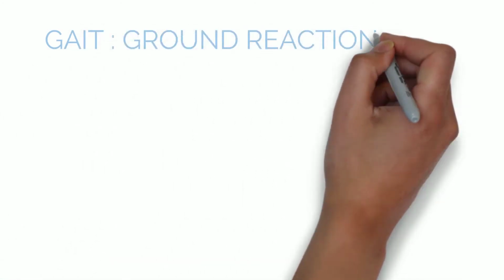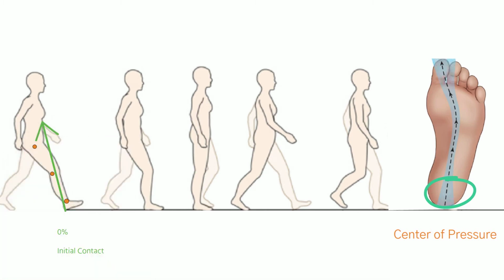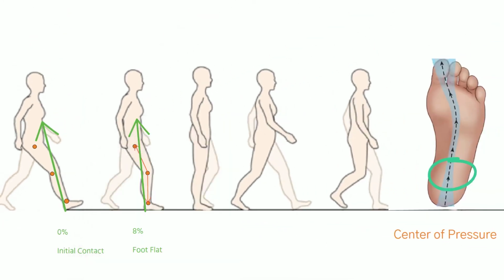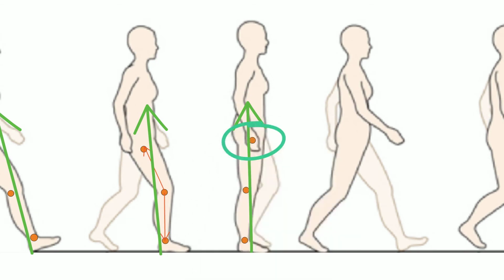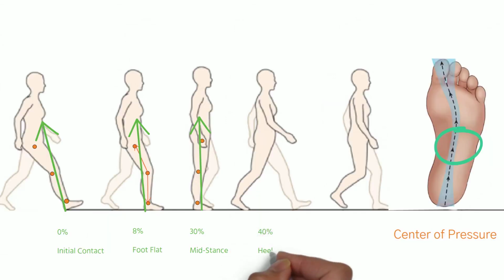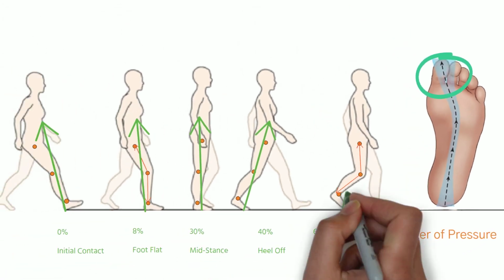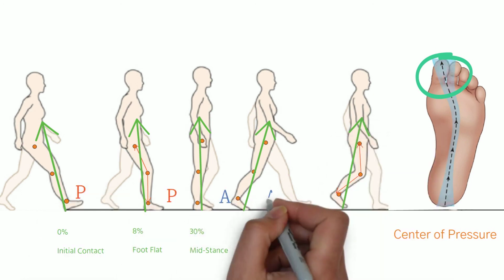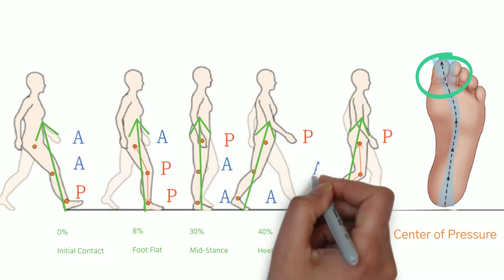Ground Reaction Force During the Gait Cycle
For students who need to understand about gait cycles